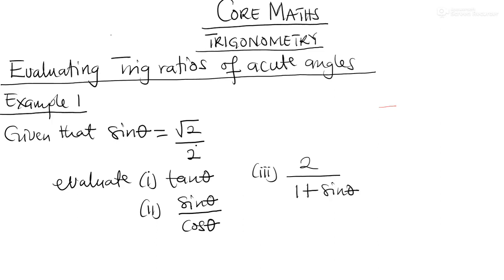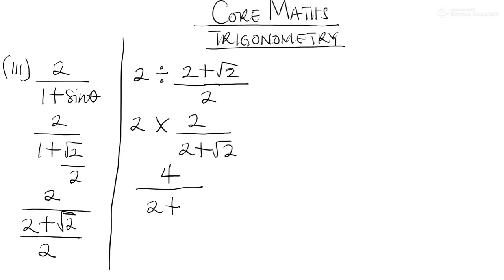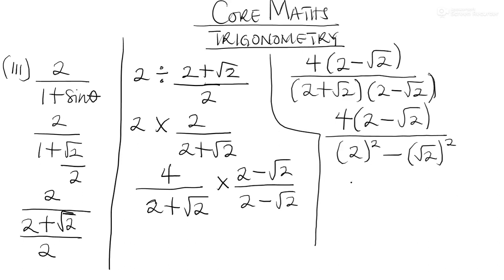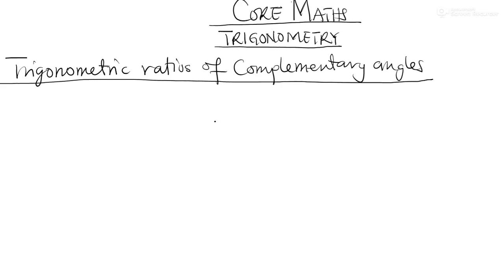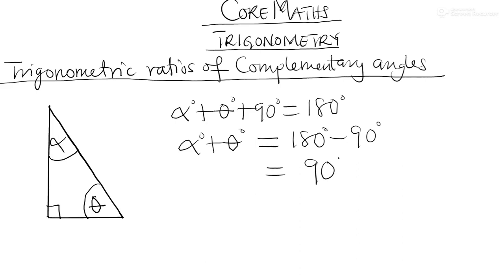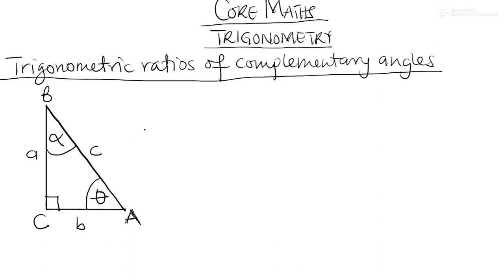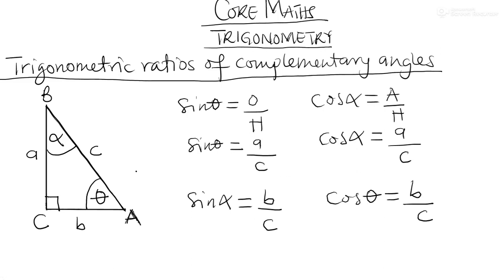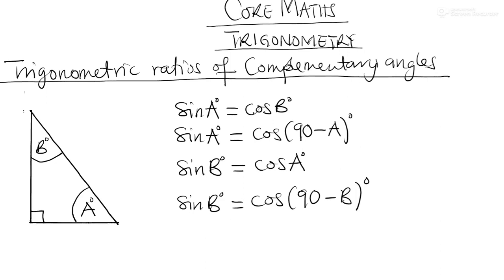TRIGONOMETRY ( LESSON 10 )